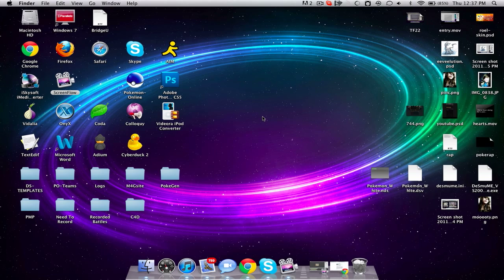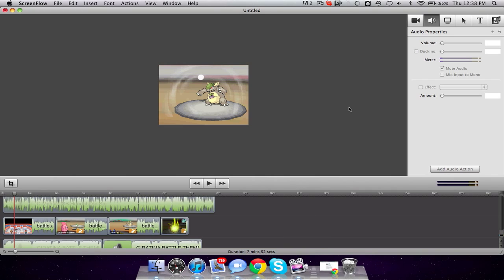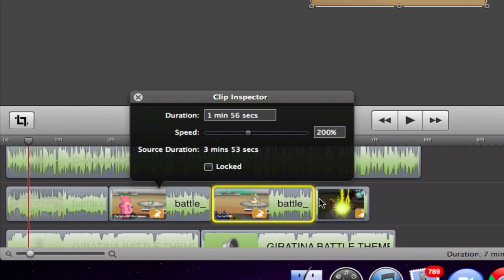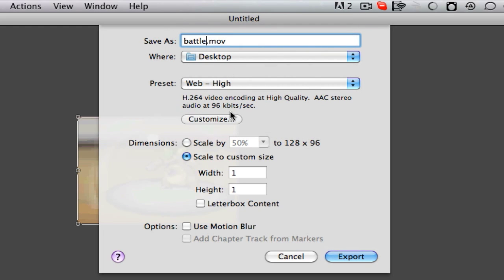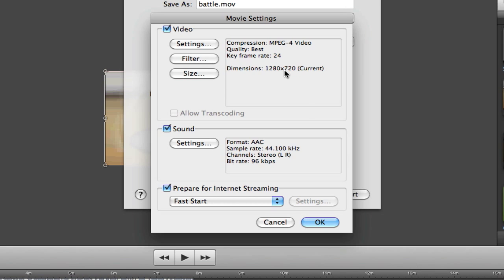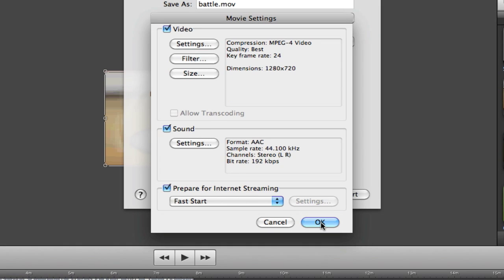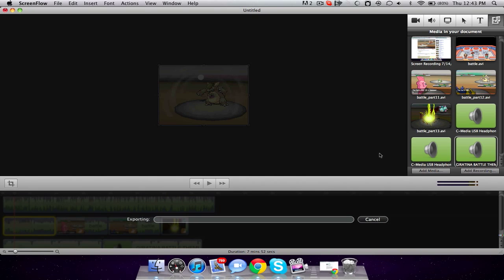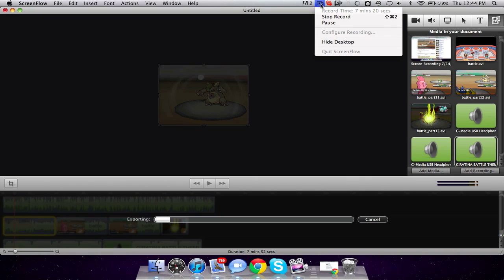HOW I EXPORT [MAC]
I'm pretty sure iMovie and Final Cut Pro have a similar template for the way they export so you may be able to use these settings with those programs as well.

TEXT VERSION OF SETTINGS:

PRESET: Web-High
DIMENSIONS: Scale to custom size, Width: 1280 x Height: 720

Under CUSTOMIZE:

Video Settings:
Compression Type: MPEG-4 Video
Motion Settings: Default
Compressor Quality: Best
Data Rate: Automatic

Video Size:
1280 x 720 HD

Audio Settings:
-Under Advanced
Quality Settings: Best
Encoding Strategy: Default
Bit Rate: 192

*•.¸ SKYPE ••• elinachka8
*•.¸ AIM ••• mootypwns